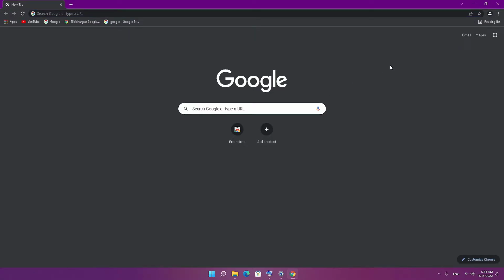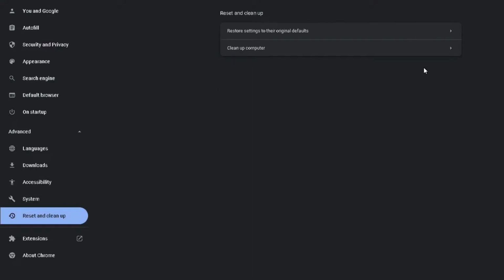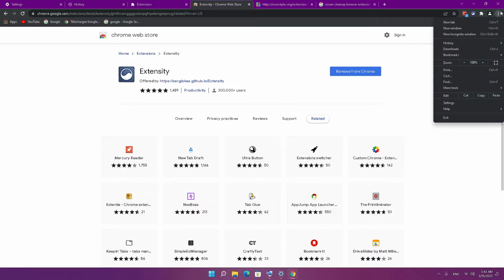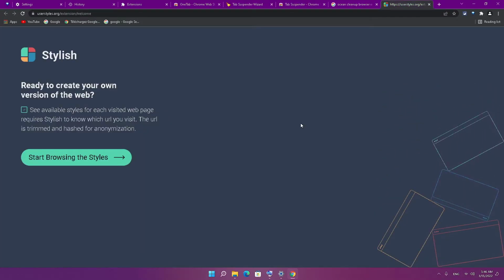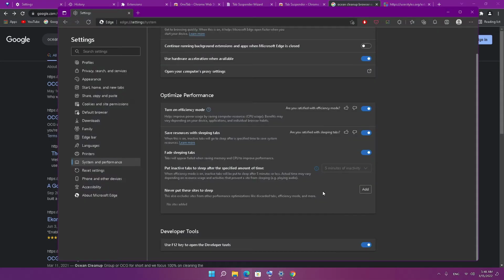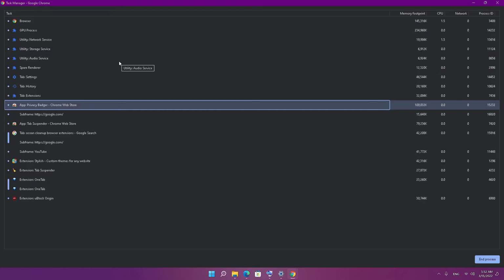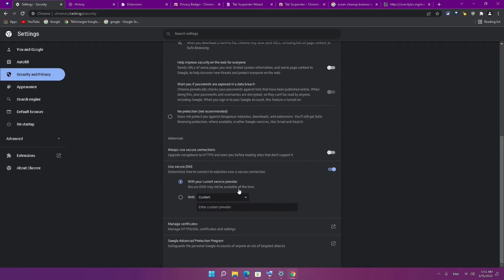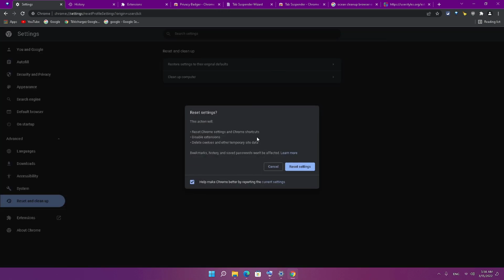How to Speed Up Chrome Browser Windows 11🚀[Secret Tips]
How to Speed Up Chrome Browser Windows 11 [Secret Tips], if you were facing performance problems. Chrome Lagging on Windows 11 here are some of the best Steps to Optimize Google Chrome browser.8 easy steps you can follow to make Chrome faster.

How to Make Google Chrome Faster
In this tutorial, we will cover 8 steps to get the best performance from your Google Chrome web browser on the new Windows 11 and fix any lagging problems.

⏰  Contents of this video:
0:00 Speed Up Chrome
0:24 Tip 1
0:45 Tip 2
1:50 Tip 3
3:02 Tip 4
4:51 Tip 5
5:39 Tip 6
6:03 Tip 7
6:38 Tip 8
7:19 Tip 9
7:38 Final Thoughts

🔥For More🔥

in this section, you will find How-To tech videos some useful tech guides, and full-length tech tutorials.

SimplTech
On this channel, we cover Useful Tech Tutorials on Windows Mac Android, and Linux.
Tech Made Easy with Tutorials and Reviews of the latest OS Software and Apps.